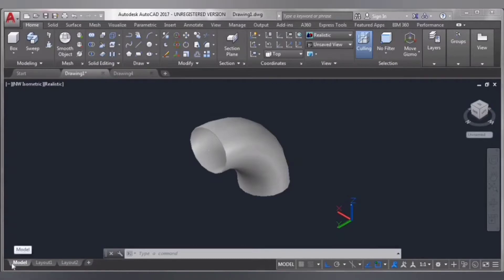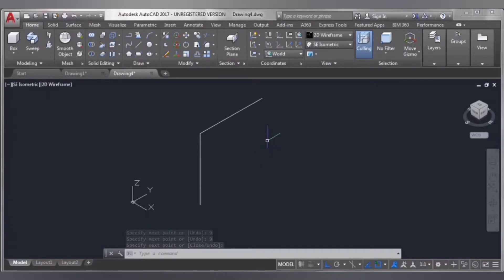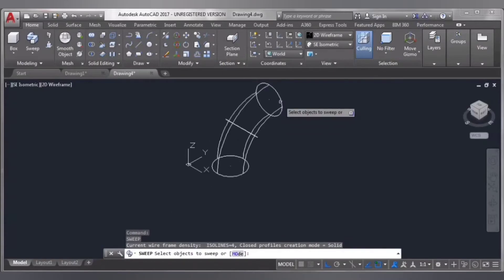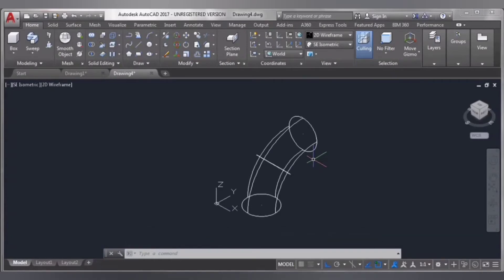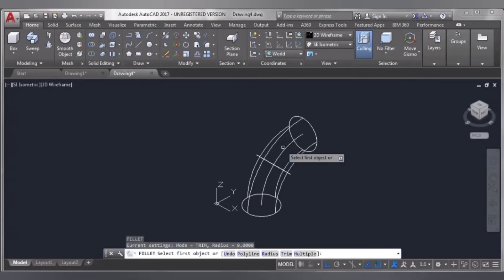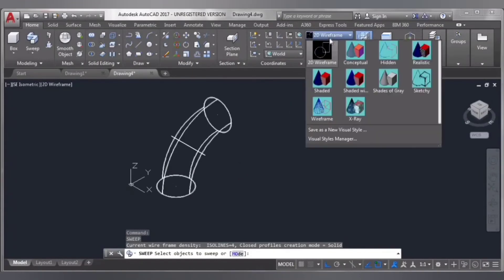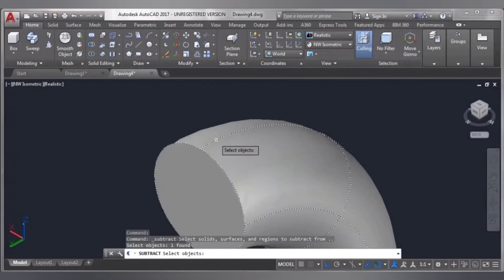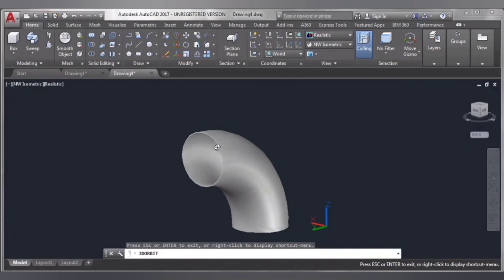Make Elbow in AutoCAD- AutoCAD tutorial